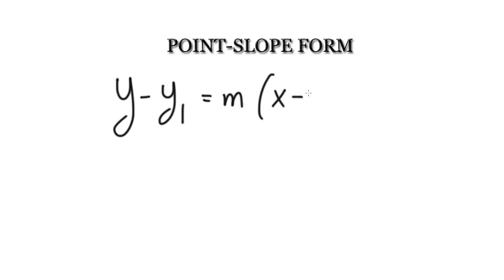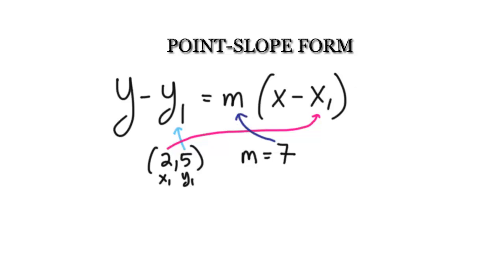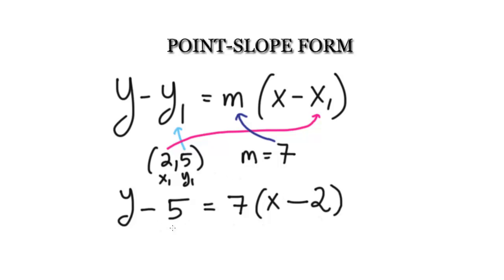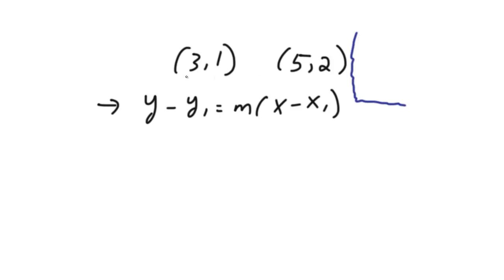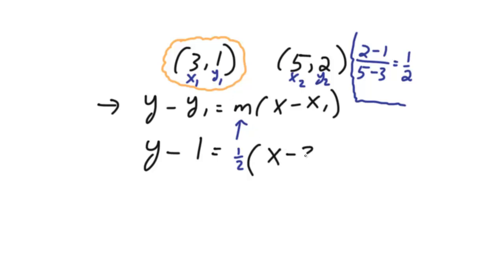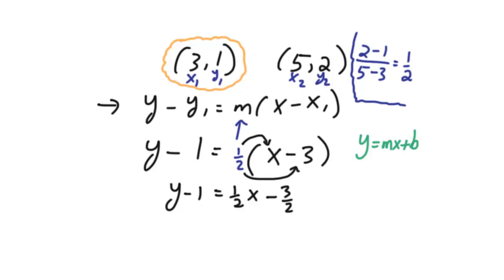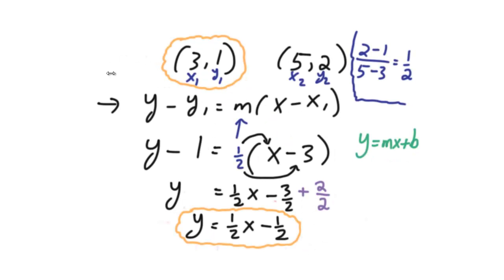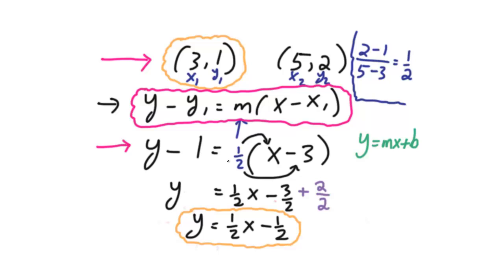Point Slope Form